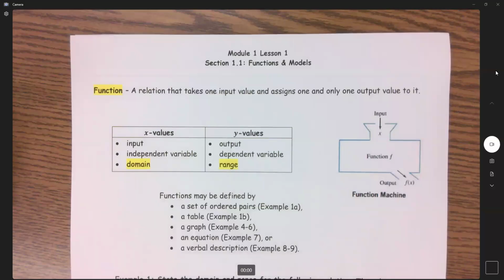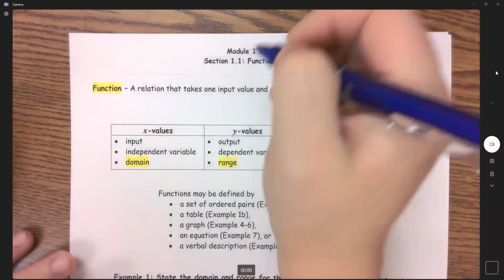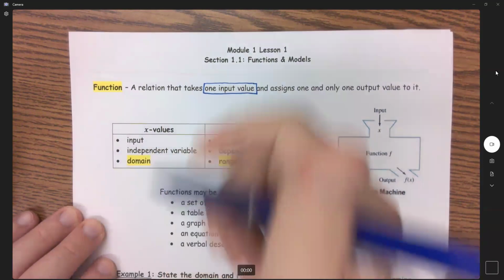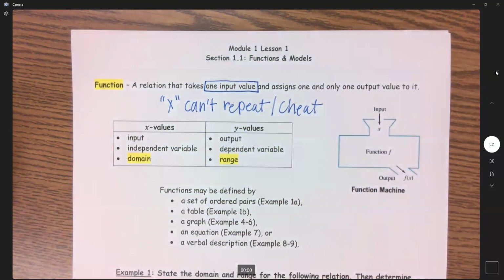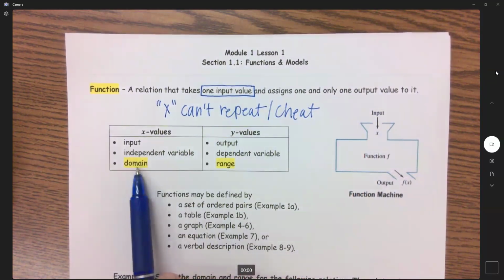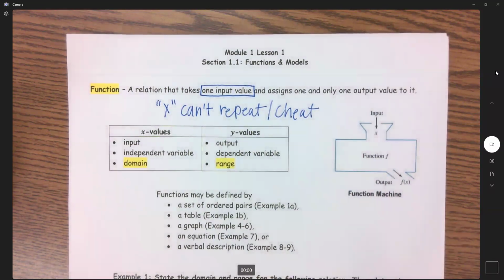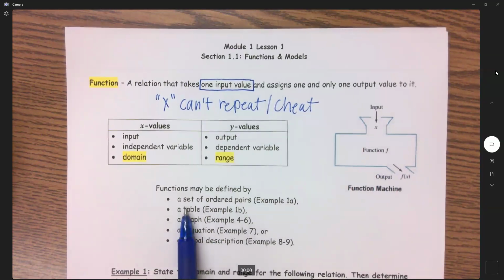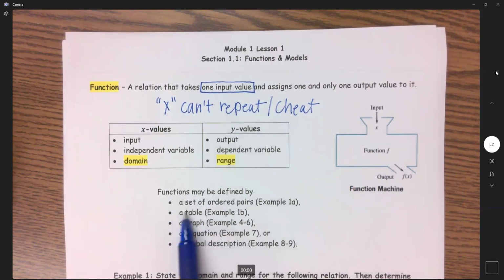What is a function?